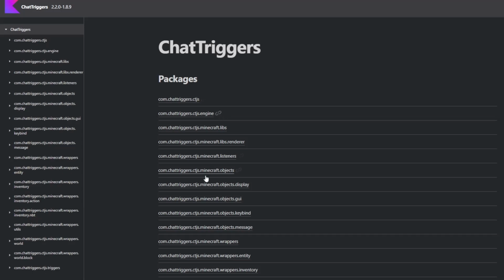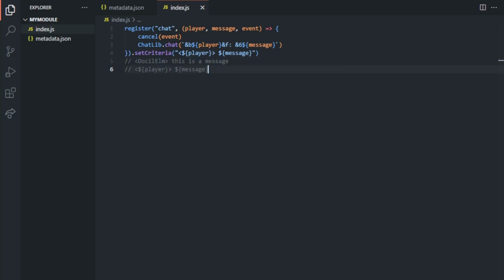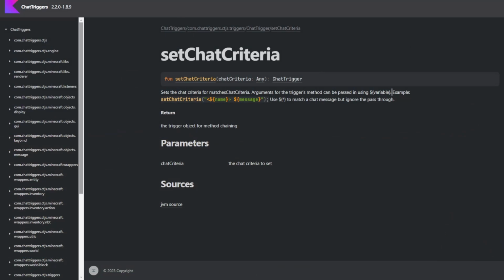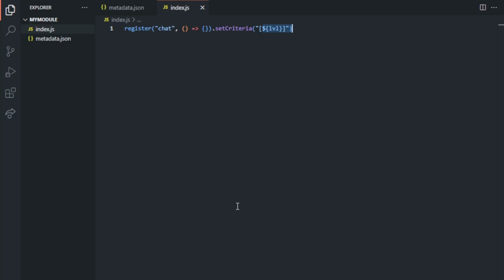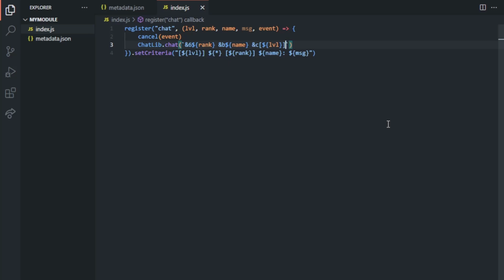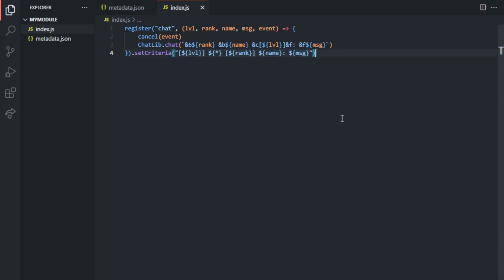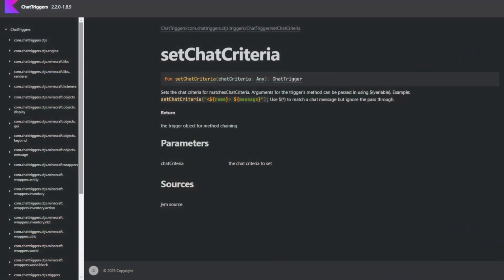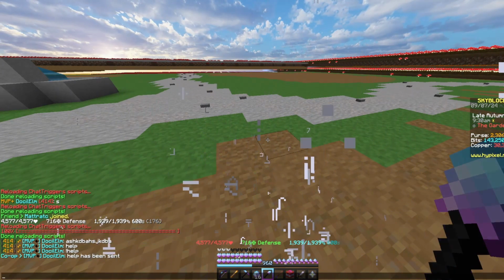Chat and Actionbar Registers | Chattriggers Tutorial (1.8.9)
i fucked up the audio a bit my bad
(editing is overrated)